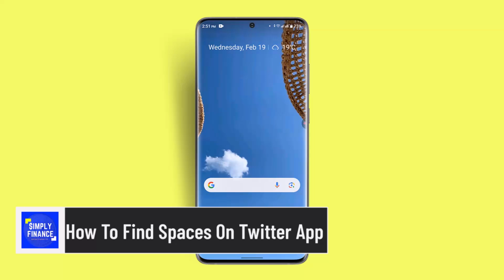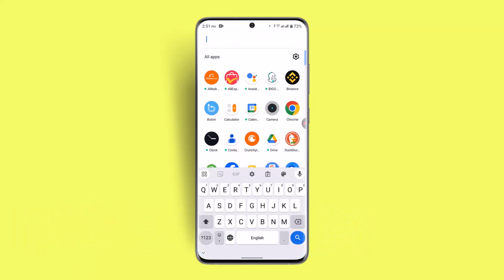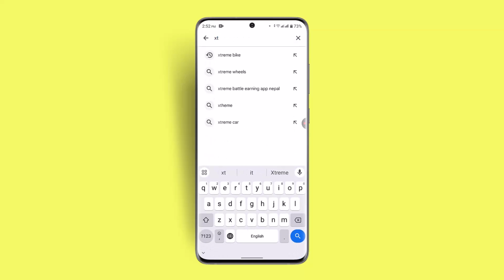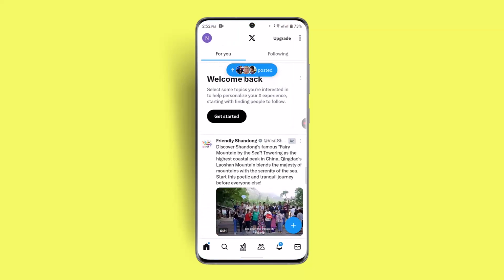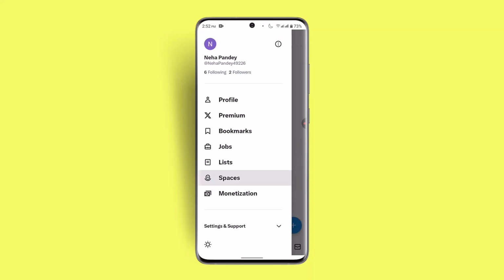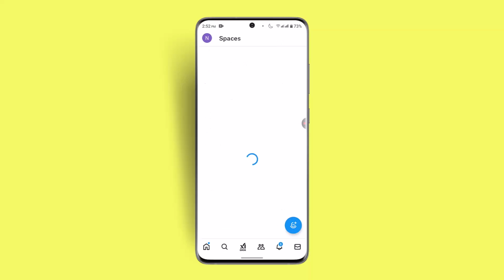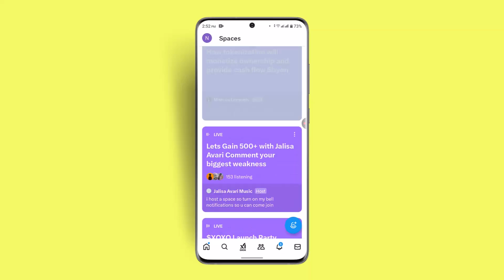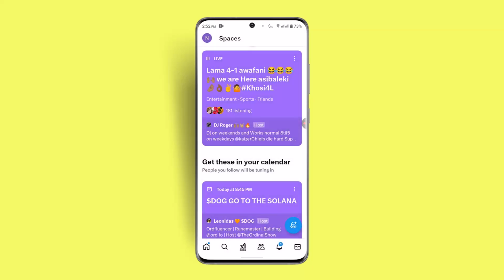How To Find Spaces On Twitter App !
If you’re looking to find Spaces on the Twitter app (now known as X), this video will guide you through the steps to locate and join live audio conversations. Spaces is a feature that allows users to host and participate in live discussions on various topics.

Before you begin, make sure you are connected to a stable internet connection. Next, update the Twitter app to the latest version to ensure you have access to all the newest features. To do this, open the Play Store, search for "X (Twitter)," and check if an update is available. If there is an update, install it before proceeding.

Once your app is updated, open Twitter and log into your account. To find Spaces, look at the bottom navigation menu for a small circular icon, which represents Spaces. If you see it, tap on it to explore active Spaces.

If you don’t see the Spaces icon in the navigation bar, another way to access it is through your profile. Tap on your profile icon in the top left corner of the screen, then scroll down and look for the "Spaces" option. Tap on it, and after a few seconds of loading, you will see a list of active Spaces that you can join.

If you still can’t find Spaces, it may be because your app isn’t updated. In this case, go back to the Play Store and check for updates again.

By following these steps, you’ll be able to find and join Spaces on Twitter (X) and participate in live conversations on a variety of topics.

Timestamps:
0:00 Introduction
0:15 Updating the Twitter App
0:27 Finding Spaces in the Navigation Bar
0:39 Accessing Spaces from Your Profile
0:55 Ensuring the App is Updated
1:12 Conclusion